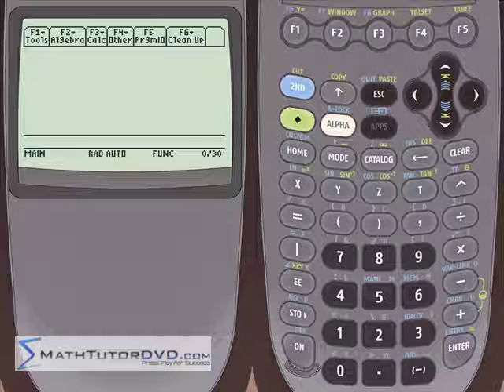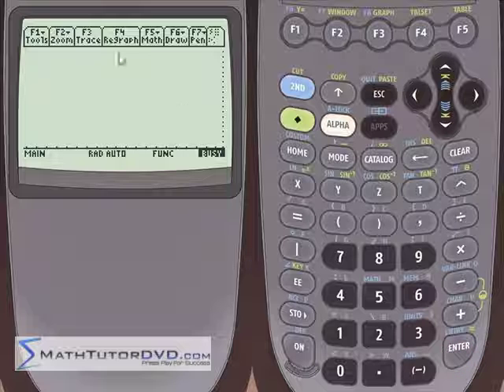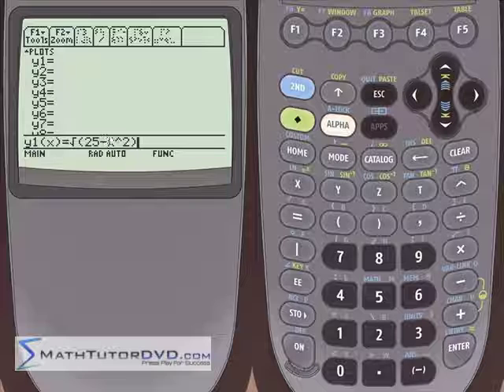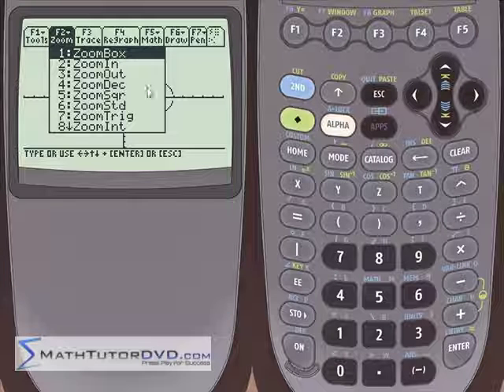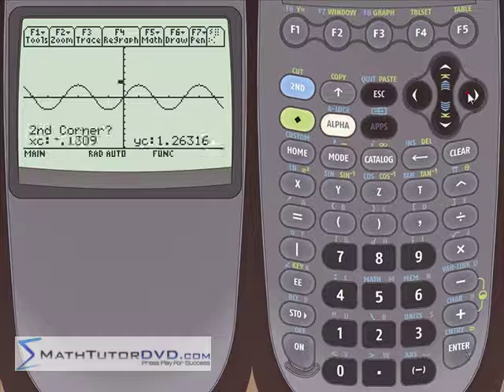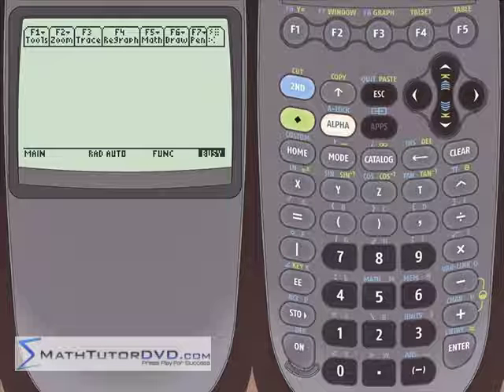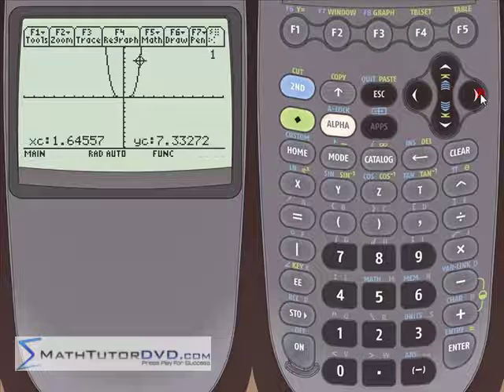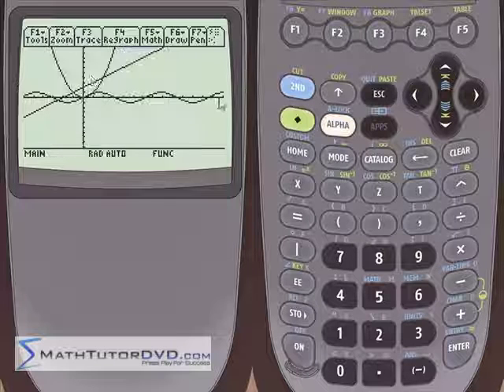TI-89 Calculator - 26 - Graph Zoom Modes and Tracing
In this lesson, you will get an overview of the TI-89 calculator features and functions.  We will learn how to graph equations, solve equations, work with matrices, vectors, unit conversion, and more.

In calculus, we will learn how to take integrals and derivatives, limits, and more.  In statistics, we will learn how to perform linear regression, standard deviation, variance, scatter plots, and more.

Now we will learn how to zoom in on graphs.